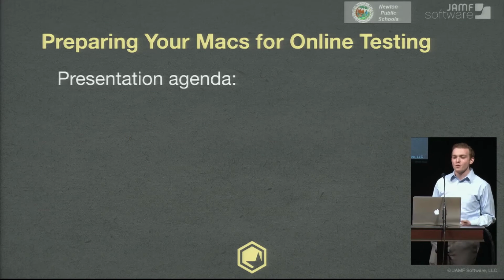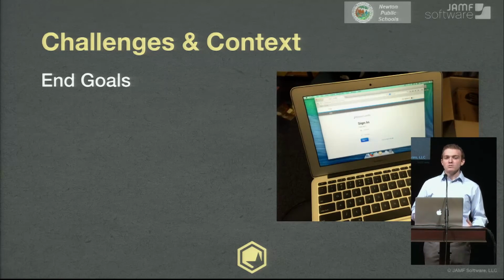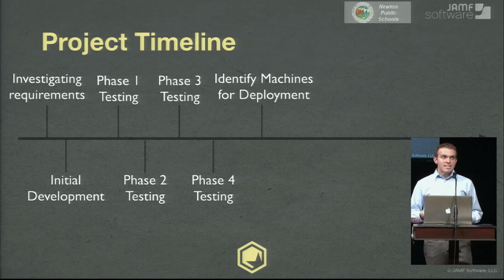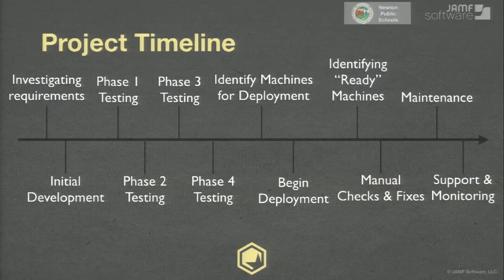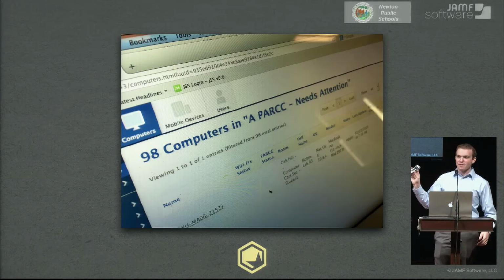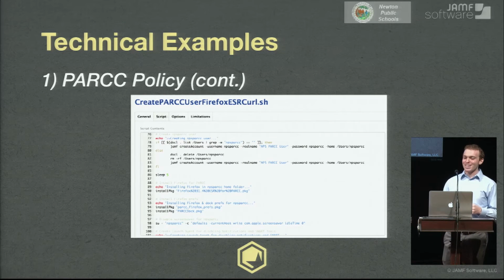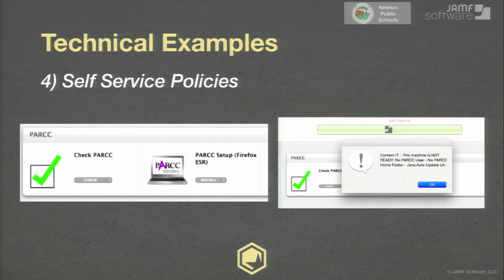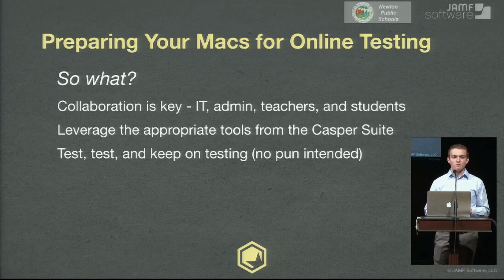JNUC 2015 | Prepare Your Macs For Online Testing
Transitioning to computer-based testing can be perceived as a daunting challenge, particularly in schools where the technology is mobile, and students and teachers are more familiar with traditional paper testing. During this session, Jason Agress will share his learning experiences from his school’s journey to technical readiness when preparing to administer Common Core State Standards exams online. You’ll learn the technical details of preparing, deploying, and supporting the technology, as well as how this allows students and teachers to focus on the test itself and not the technology associated with it.